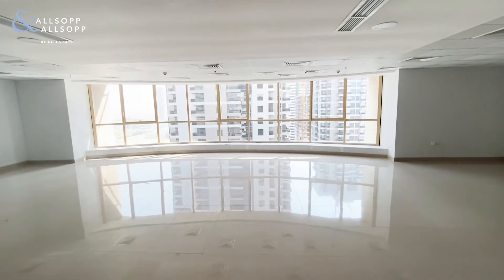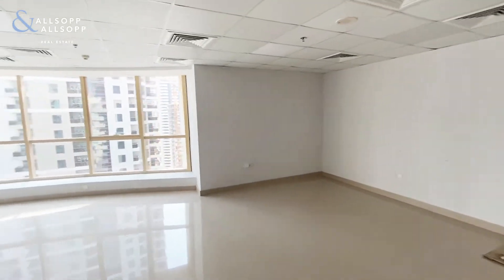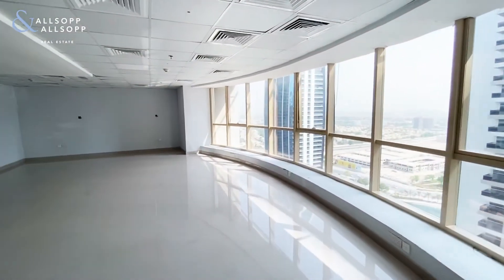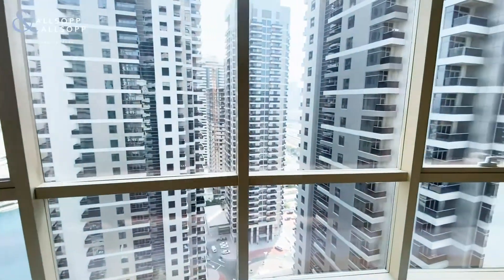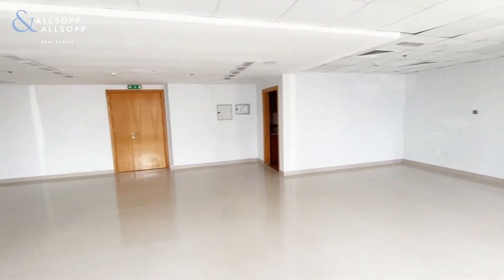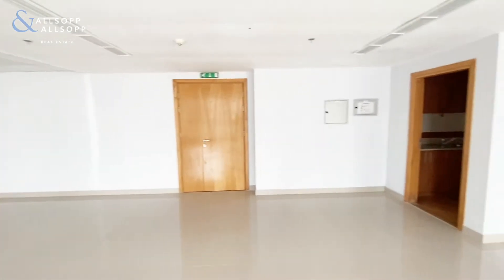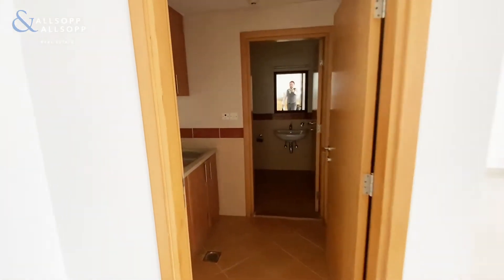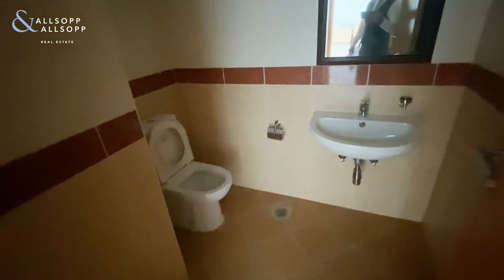Office Space for Rent in DUBAI, Fortune Executive, JLT (Panoramic Views). Click to View!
Property reference: BBC210024

Listing agent:
Gary Stevenson